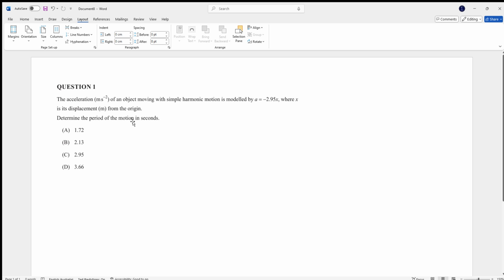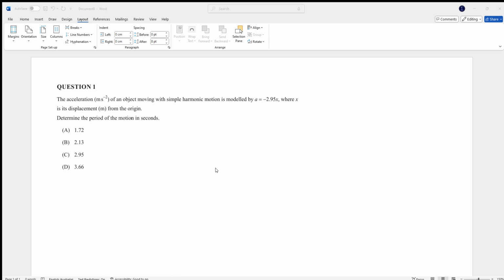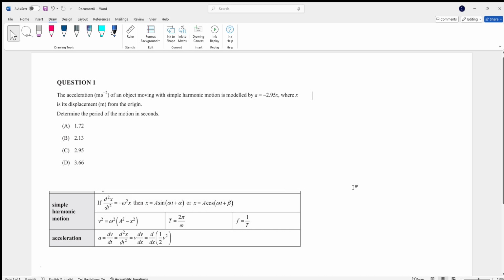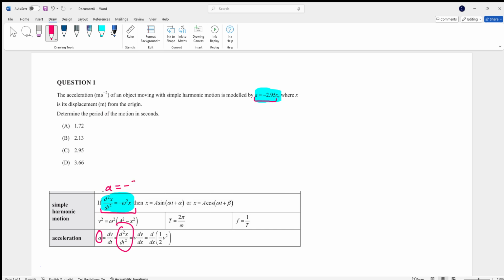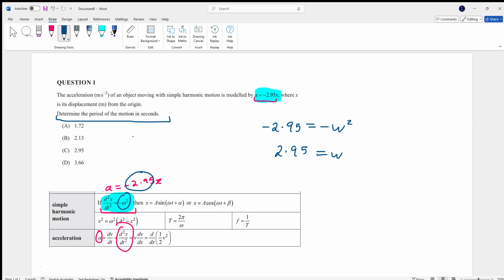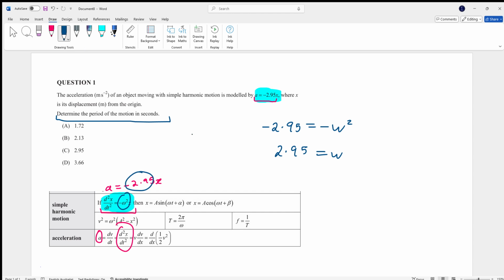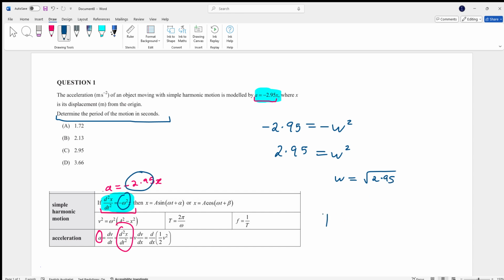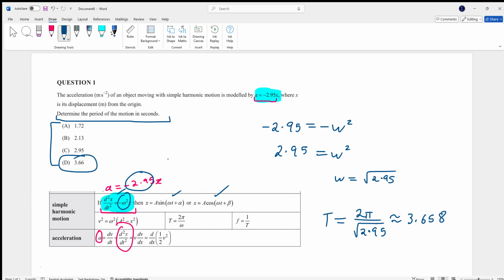QCAA: 2023 Specialist Maths External exam paper 2 multiple choice question 1 explained